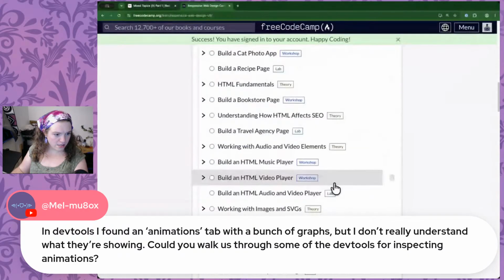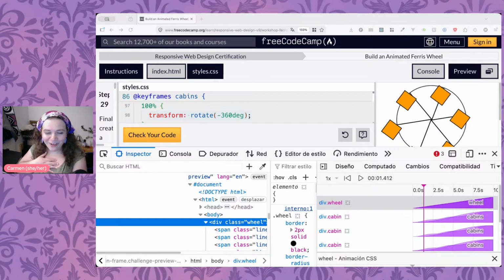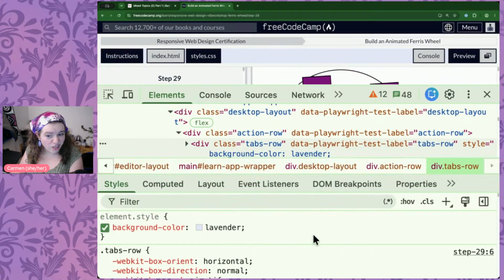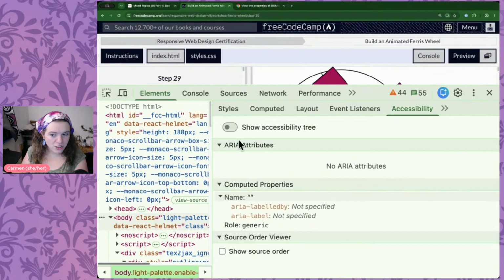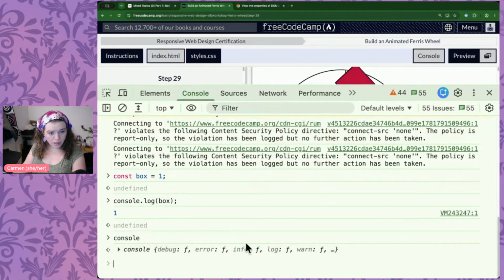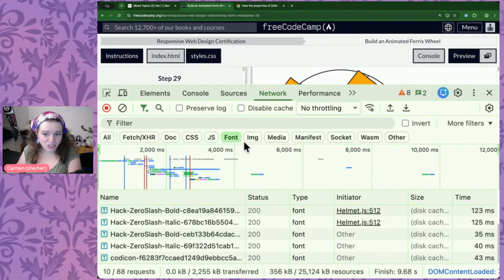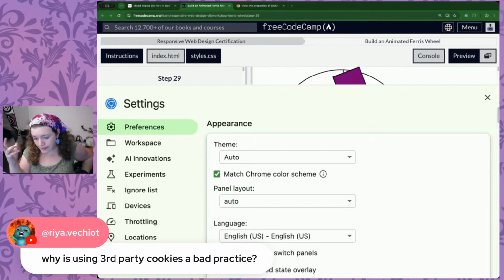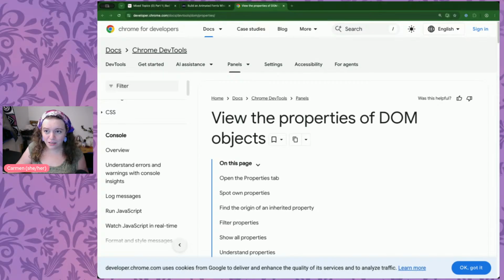Mixed Topics Part 1